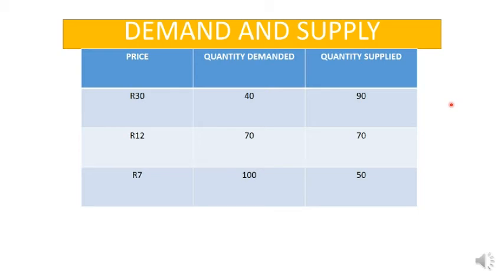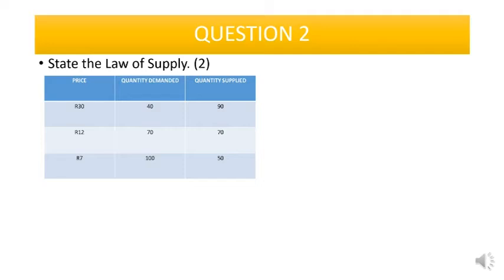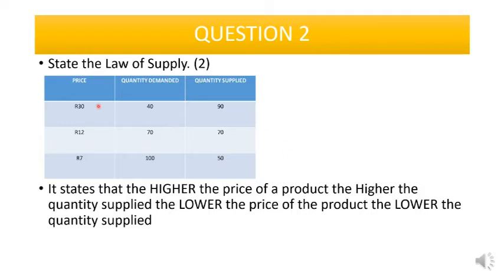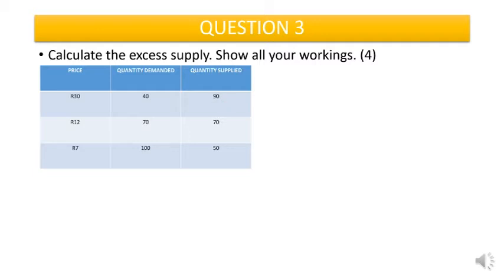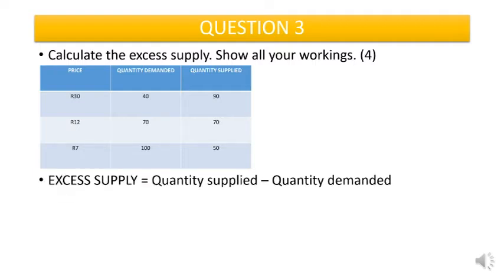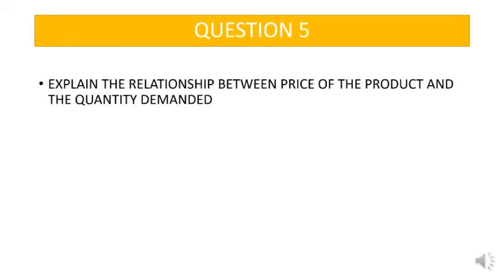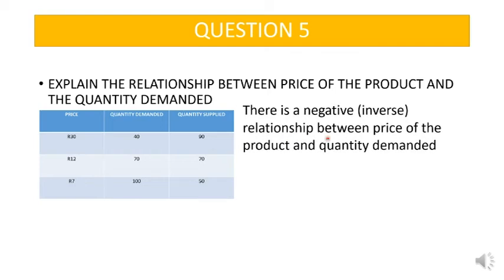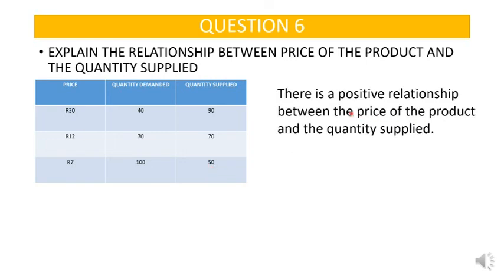demand and supply questions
questions related to demand and supply